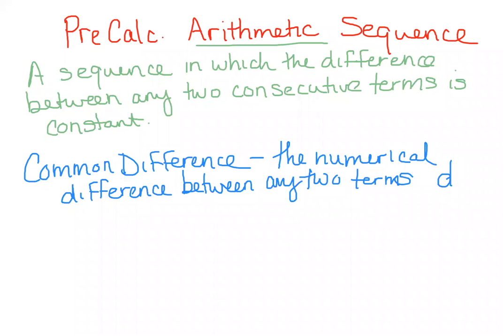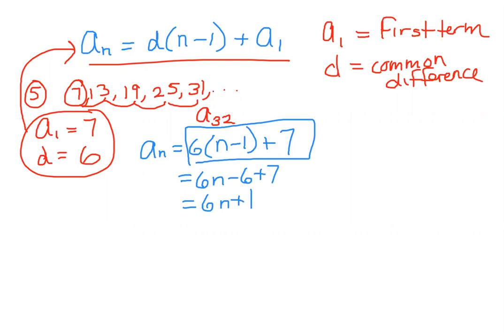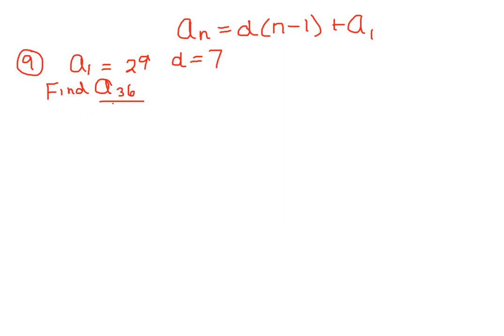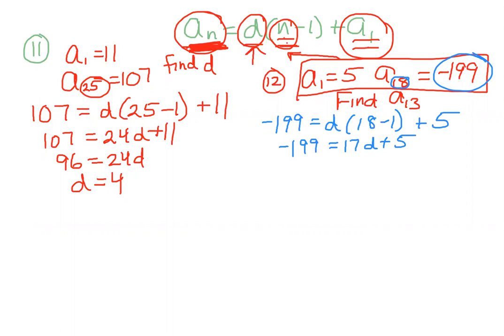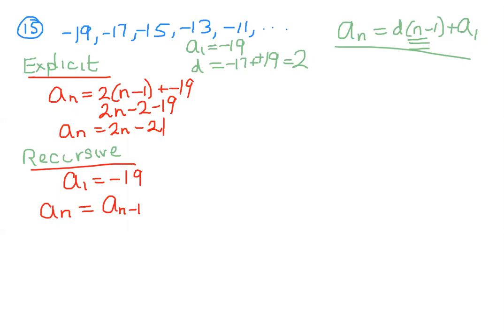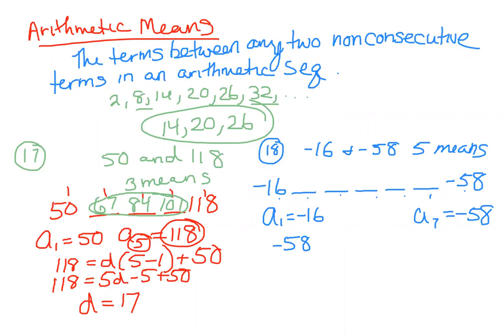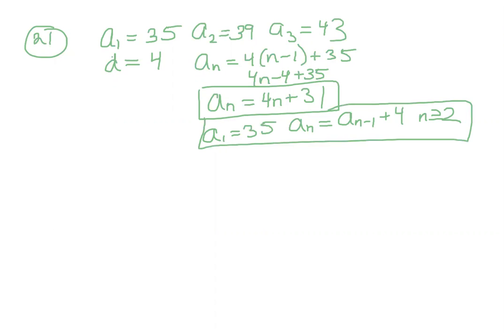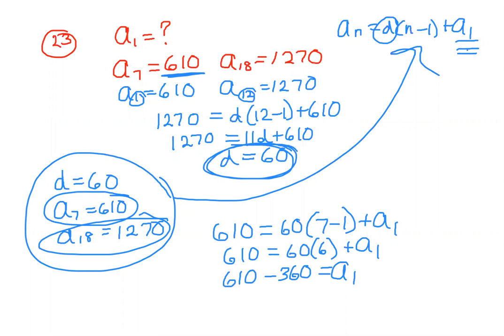Pre-Calc - Arithmetic Sequence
Review of Pre-Calc arithmetic sequence.